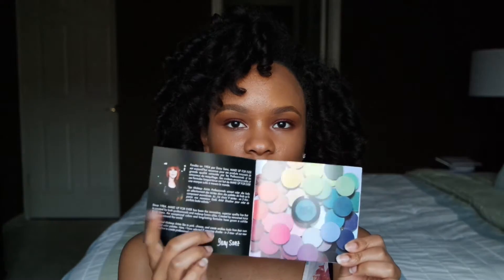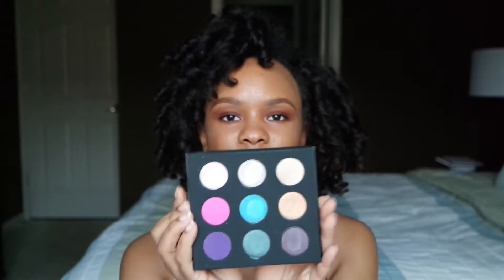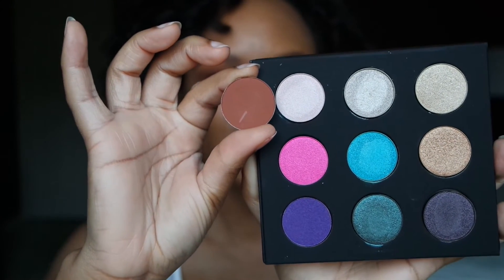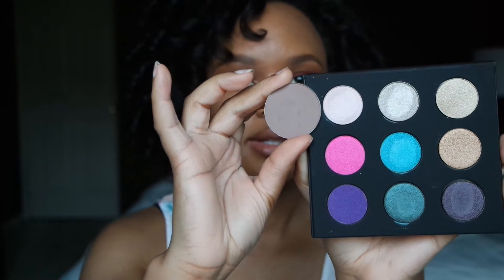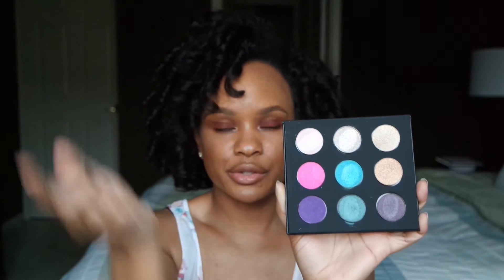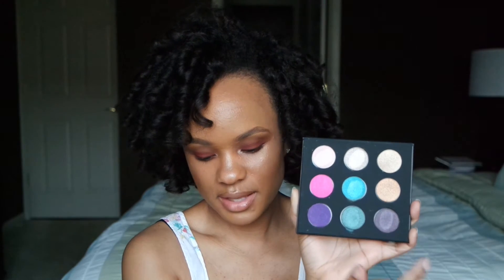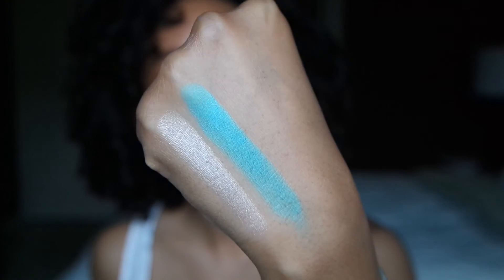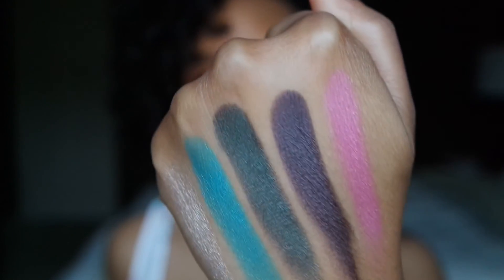MUFE Artist Palette 2 - Colors You Crave Review + Swatches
Thank you all so much for watching. This is a mini review of the new MUFE Artist Shadow Palette Volume #2 - Colors You Crave. All information is below.

SHADOW NAMES

I-872 Pearly Pink
ME-910 Electric Magenta
S-924 Purple
D-552 Crystalline Gray Beige
ME-232 Turquoise Blue
ME-302 Peacock
ME-512 Golden Beige
ME-700 Amber
ME-930 Black Purple

Where to buy the palette